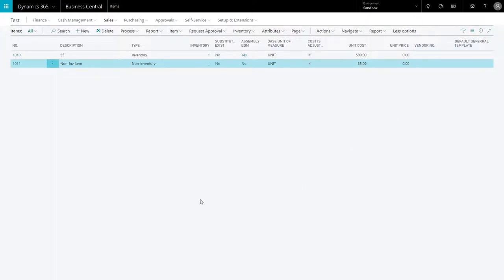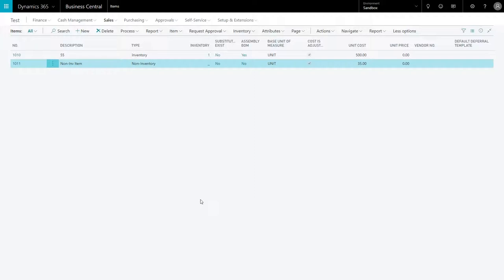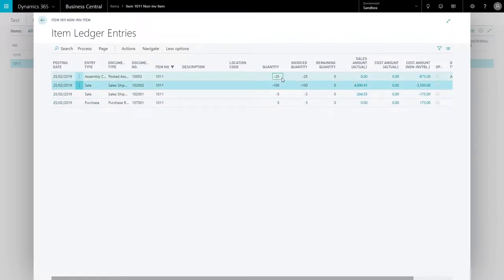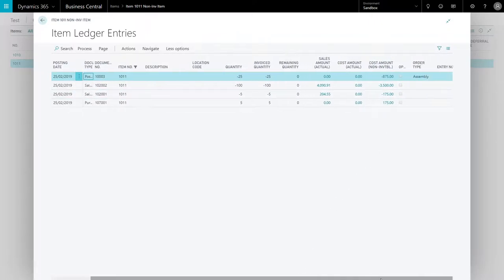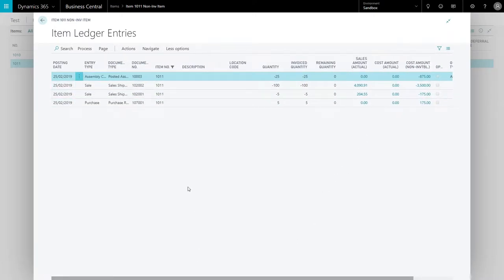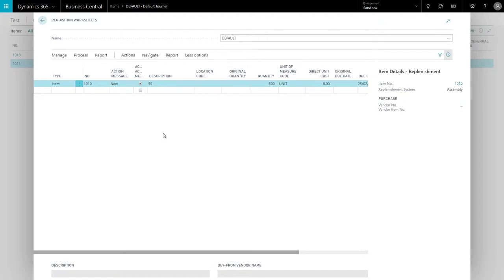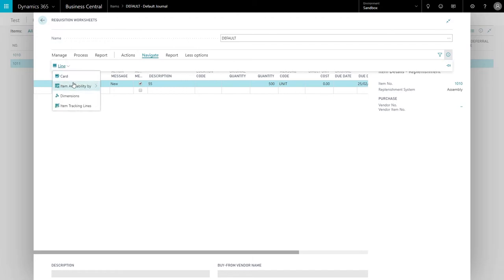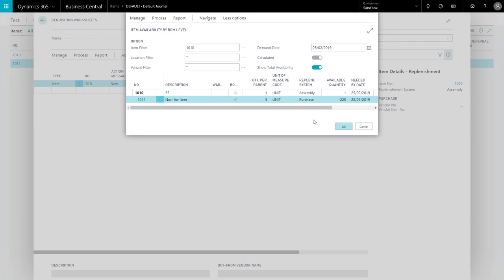Dynamics 365 Business Central - Planning for Non Inventory Items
How to use Non-inventory Items in Dynamics 365 Business Central.